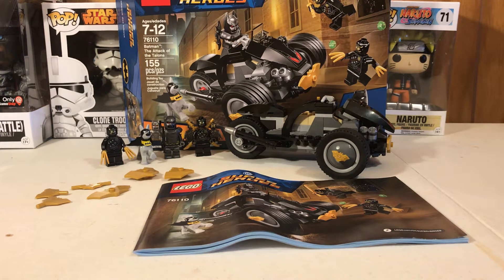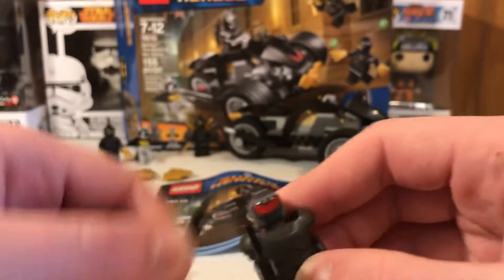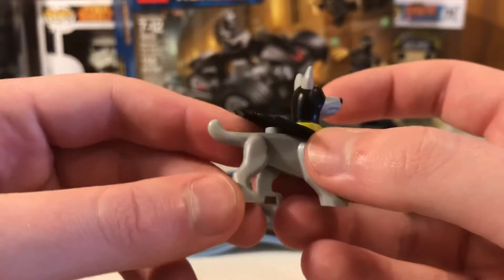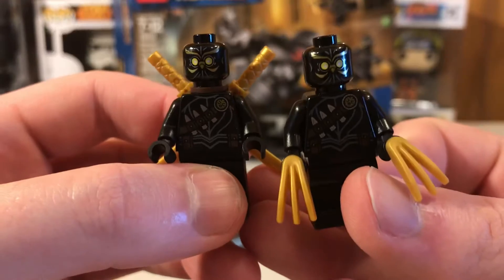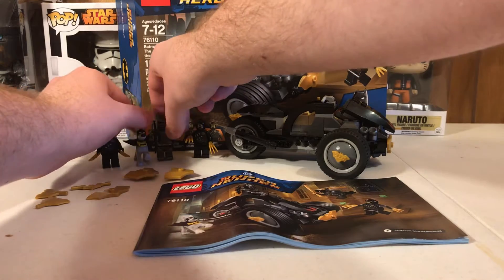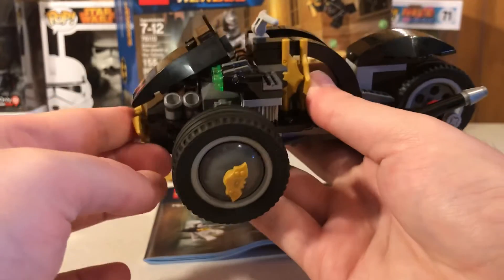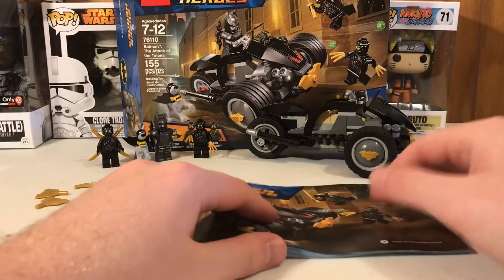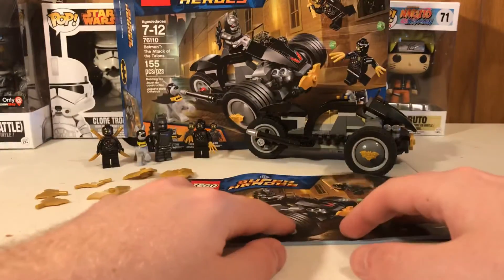Lego Batman: The Attack of the Talons - 76110 - Review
Hey what’s up guys, it’s the Dark Shadow here. Today I’m uploading another review set. Thank you all so much for watching and I’ll talk to you all later!